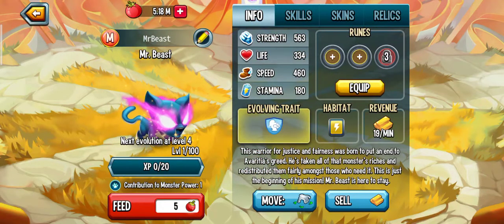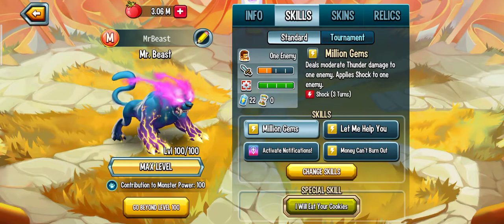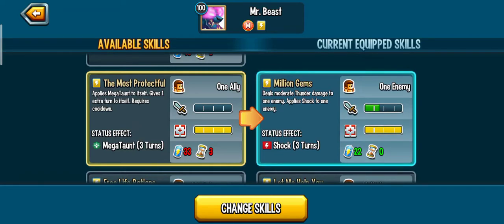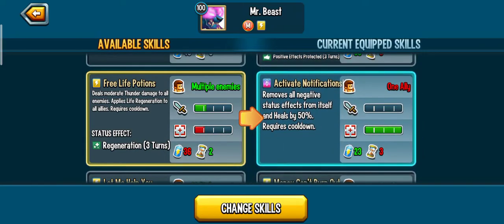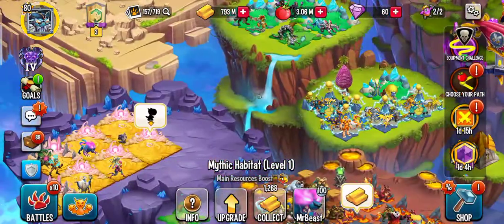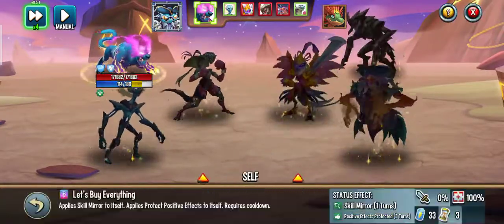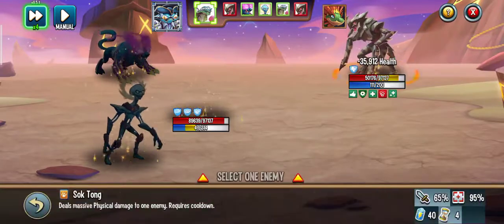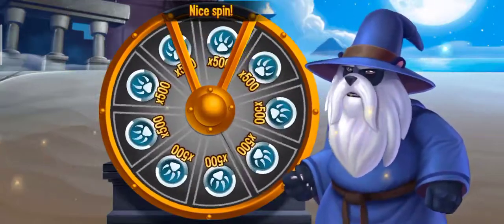MrBeast is a good tank! Monster Legends Review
Mr Beast is a good support and tank monster!
Moochy Review coming soon!

Win a free Mr Beast at the Legends Pass!

Watch out for Mr Beast, a mythic mega taunter!